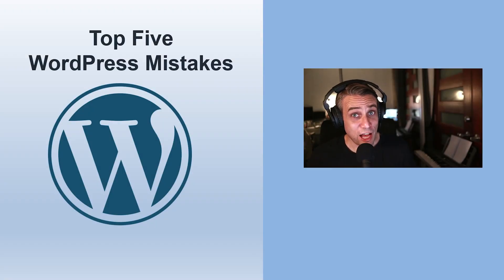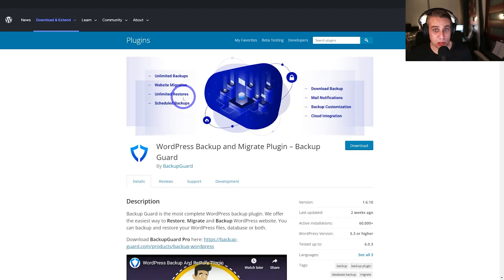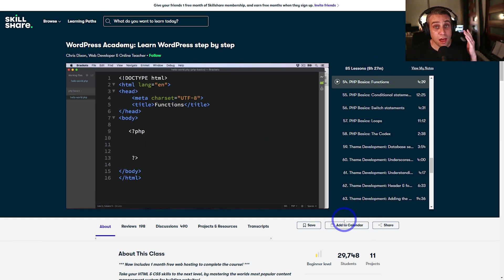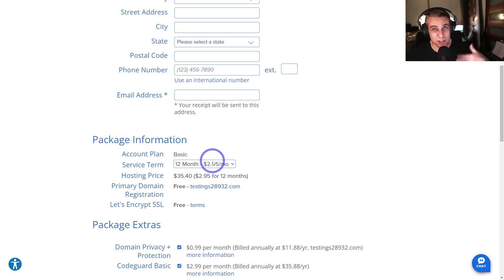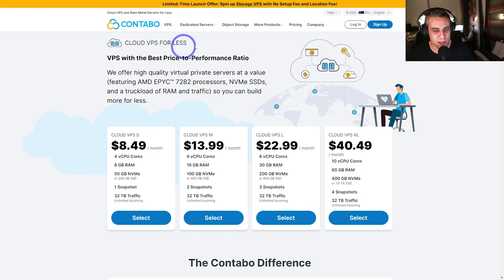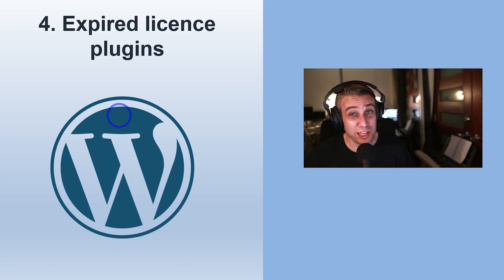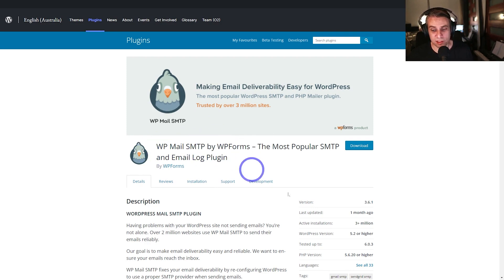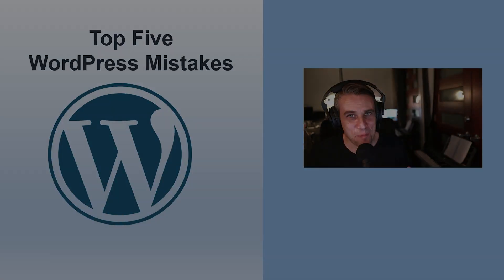Top 5 WordPress Mistakes (...do you make them?)